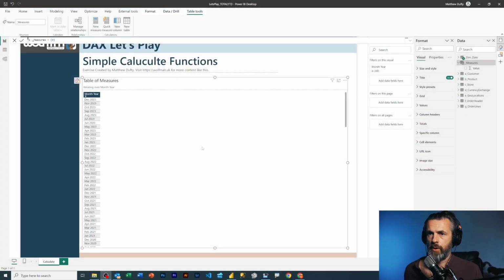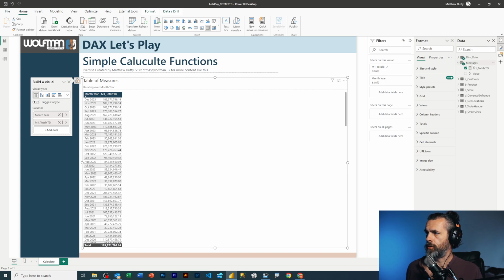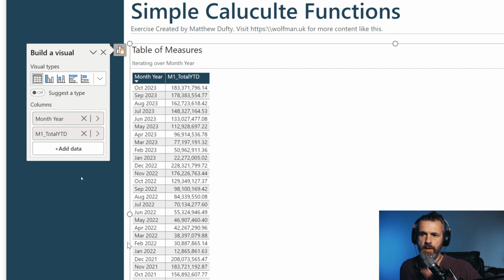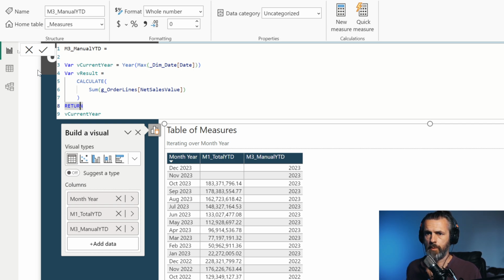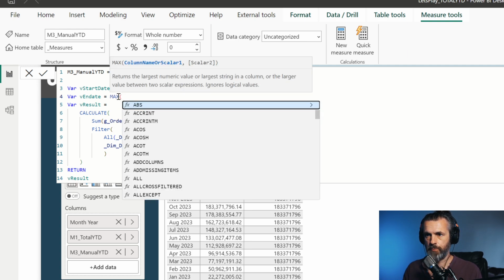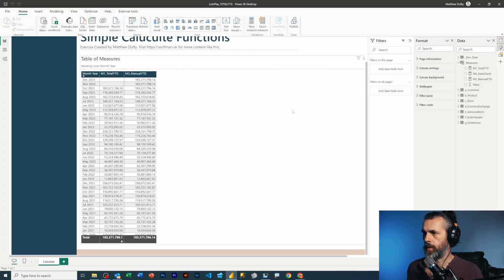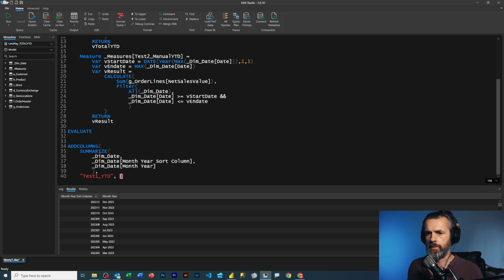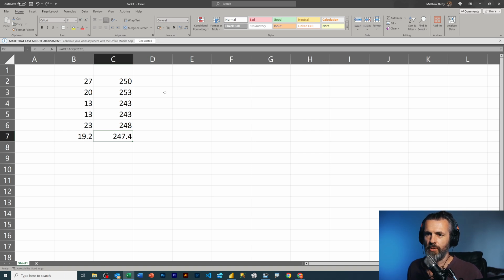TOTALYTD Function Speed Test - Dax Let's Play with Wolfman Analytics #004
In this video I am conducting a speed test between the DAX function TOTALYTD and a equivariant calculate function using filters. Who will win?? Let us find out.

Wolfman Analytics, DAX Let's Play with Matthew Dufty.

Thanks,
Matthew